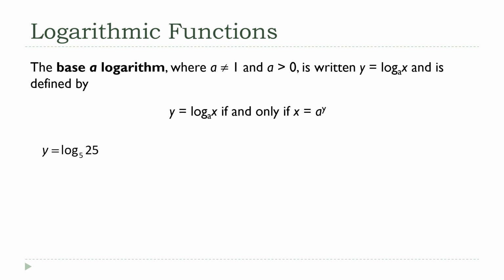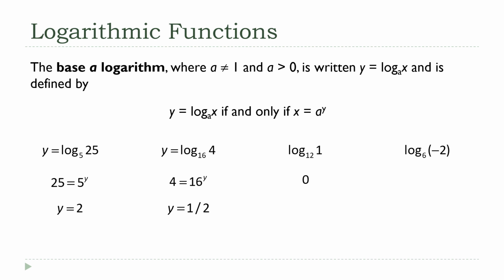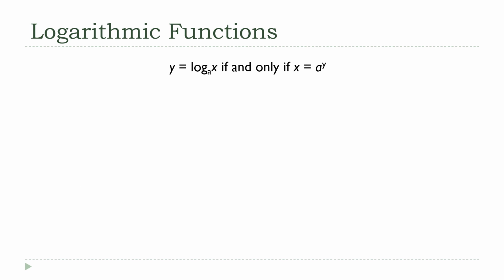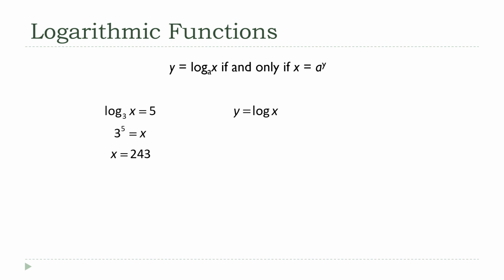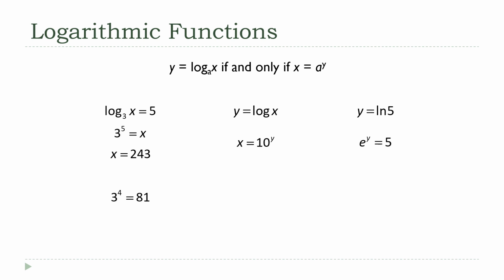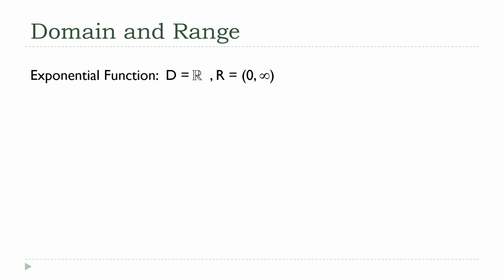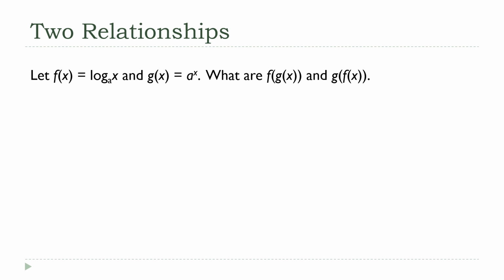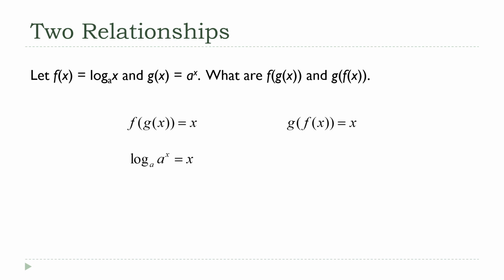Logarithms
Logarithms can seem a little strange at first since they're definition doesn't follow the usual, "here's a formula", approach.  Instead, it's explicitly defined to be the inverse of the exponential function.  We'll take a look at the definition and then a bunch of examples that I think make it a little clearer.